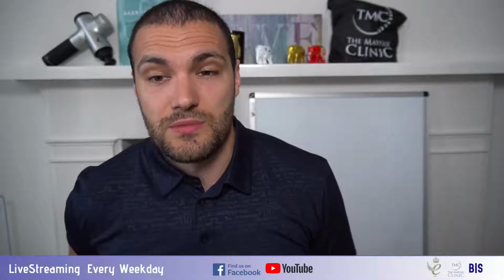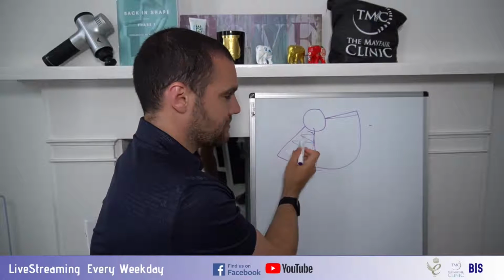Why Do I Have Hip Pain? And What Can I Do About It?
Why Do I Have Hip Pain?

Thank you for joining us for today’s livestream where we talked about hip pain, why you might have it, how to identify it, when you have arthritis and what you can do about it. Sometimes people will come into the clinic complaining of hip pain when the problem may not be in the hip at all.

Before we get into it don't forget you can:
🔍 Join Our FREE Membership Area Today - Fix your back from home

🔍Book a Video call consultation from anywhere in the world with our consultants

When people complain of hip pain, it’s usually at the front of the pelvis or at the side. Any strain of the hip joint itself is going to give you referral pain. For the majority of cases though, it’s likely to be wear and tear through the hips. Degenerative change in the hip often causes a loss of extension in the hips, meaning you may find it more difficult to push the leg back, you’ll likely have pain when doing this. Little by little, range of motion is lost which can perpetuate the problem. As you use less range of motion, you lose a little bit more and the cycle continues.

If it’s more towards the back of the hip, more on the glutes and buttocks, this is likely to be coming from the lower back. Degenerative changes, disc bulges or herniations, can cause pain in the ‘hip’ area but it’s more the buttocks that’s the problem, and this distinction allows your practitioner to be able to perform the correct stretches.

You need to improve the flexibility of the hip. As you get hip joint degeneration, it’s a ball and socket joint where the gap between the ball and socket lessens. It takes your brain time to catch up that there is a loss of space here, which can mean that the muscles around this area haven’t yet caught up with this change and adapted.

Developing your core strength above the hips is going to be helpful, as will developing the strength of your lower body to support above and below this joint. Performing stretches that isolate the joints and muscles in the lower body is also going to be helpful. All of these processes we go through on our Back In Shape membership area.

The questions we answered today were:

I fell over getting into a chair and now have pain in my hip, what should I do?
What’s more common is that the pain is coming from your lower back and you’ve actually hurt that area rather than the hip. This may be an example of incorrectly referring to the buttocks rather than the hip. If it is coming from the hip, you may wish to give your GP a call just to double check there’s not an issue there.

Can massage help joints?
We’re going to be doing a video soon on this topic, yes to a degree if the muscles are stiff. You don’t want to be too aggressive though, you should be addressing why the muscles are stiff - it’s more of a complicated issue which is why we’re going to do a dedicated video.

You mentioned laberal tear, that's what MRI showed I have, but not been told what should or shouldn't be doing, do you have a video or any tips for this? I get burning pain in groin hip area
These are a little tricky. If there’s been a trauma or degenerative process you may get a laberal tear. It’s a cartilage which means it’s going to have a limited blood supply. Hip stretches may irritate the area further, so gently stretching will be helpful - alongside more conservative strengthening to build up your strength slowly.

Does walking not provide enough hip extension?
It’s going to provide a little hip extension but you’re going to need the stretches to get the job done. Walking is not really rehabilitation, it may be a step but not a form of rehabilitation.

Is sitting cross-legged a bad habit to have?
Not necessarily, it’s not bad for the hip. A lot of people don’t have the flexibility to sit like this with a maintained lower back curve so you need a bit more flexibility there.

Are there any activities we might do during the day or sports that would degenerate that hip further if there's already a problem there?
If there’s already an issue, any kind of high-impact exercises will be irritating. Road running may be ok as long as you’re stretching afterwards and you’ve already done it previously. Leaping and bounding exercises are more likely to be irritating for that joint.